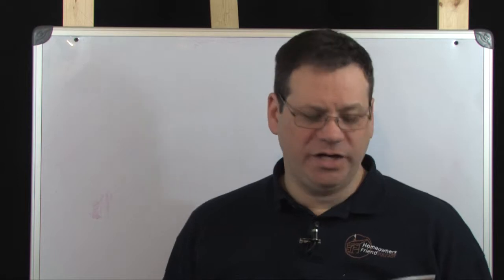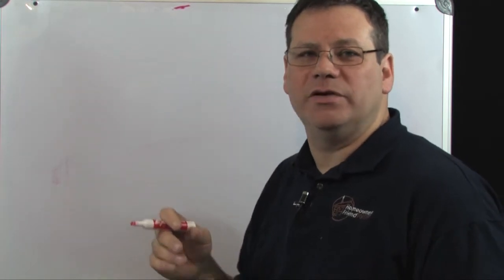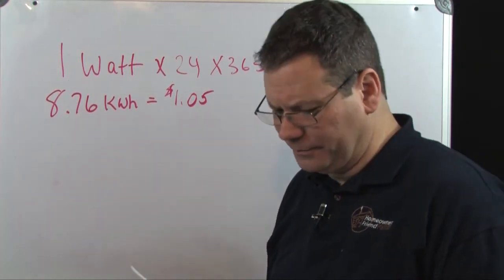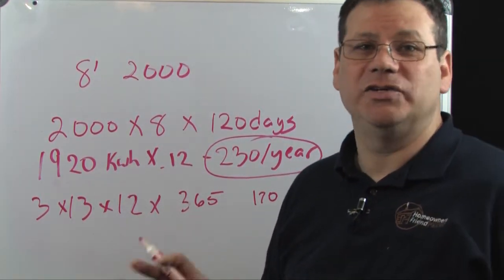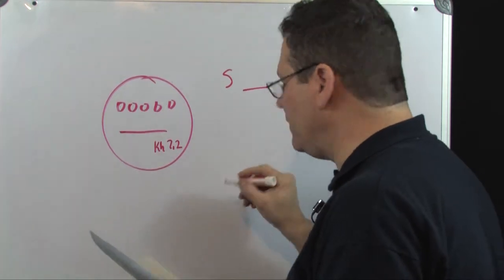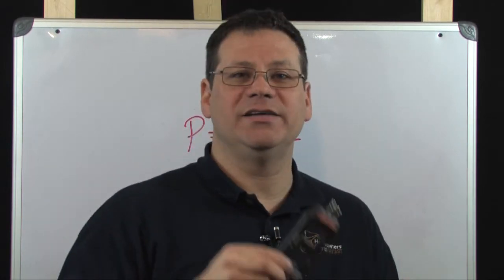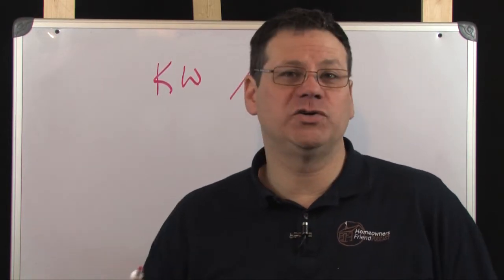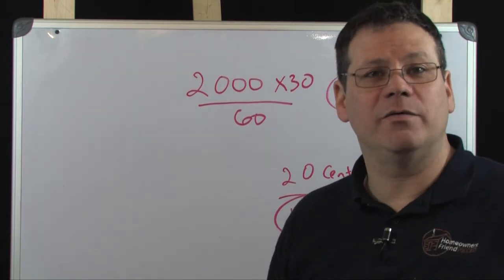Watts a Watt?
A video looking at What a watt is and how to calculate it.